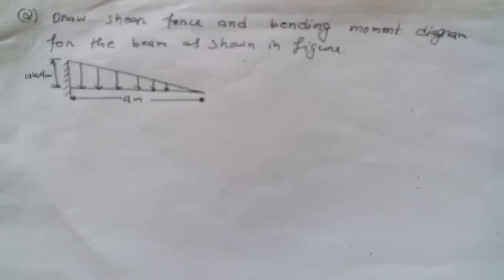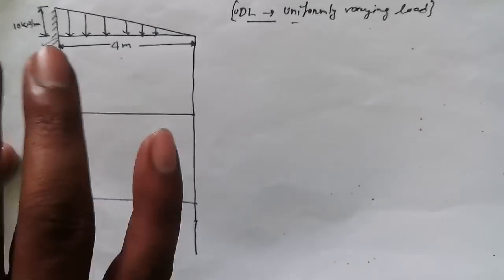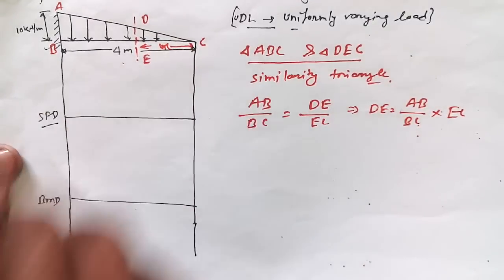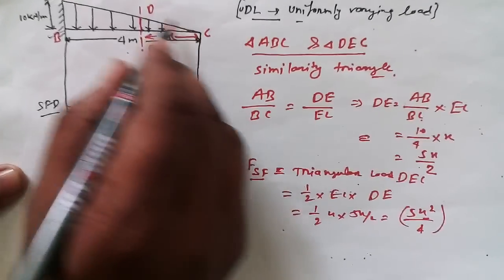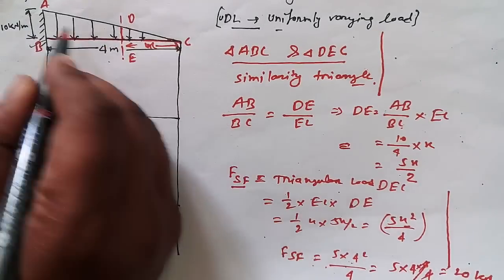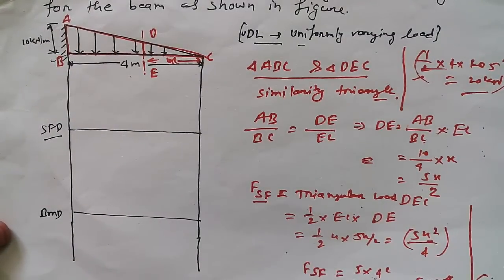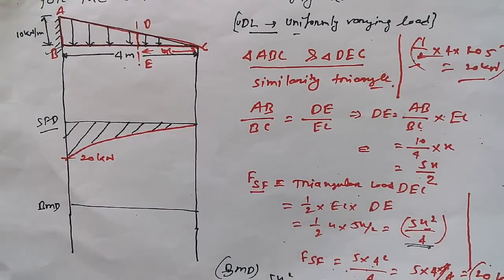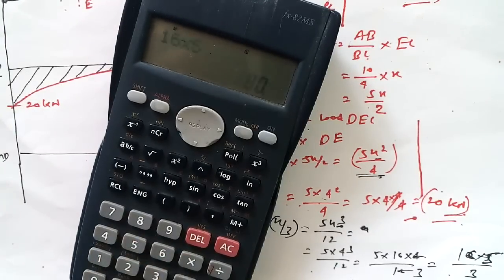SFD and BMD for Cantilever with UVL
SFD and BMD for Cantilever with UVL Lecture, Shear Force and Bending moment diagram is most important for examination point of view.

Here I have taken downward direction as positive for shear force.